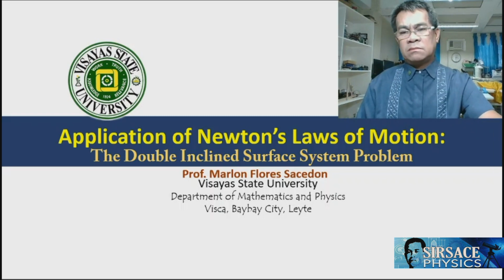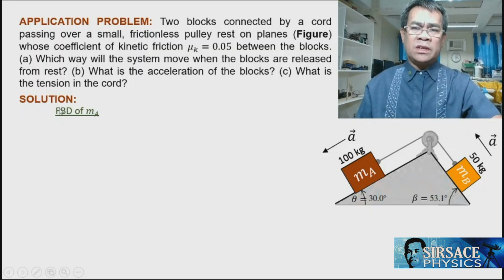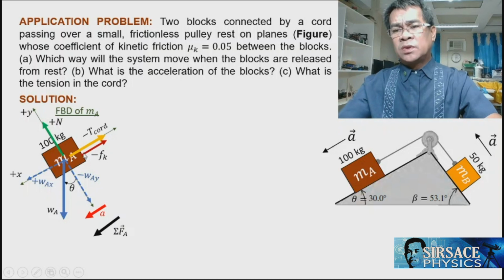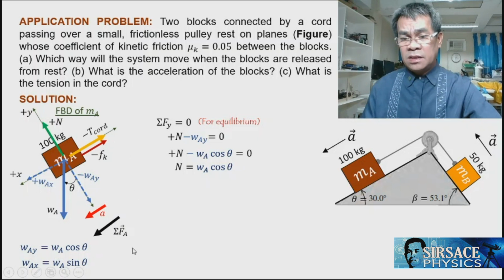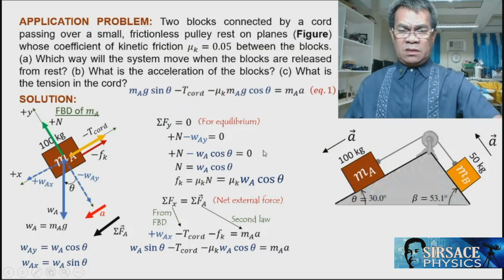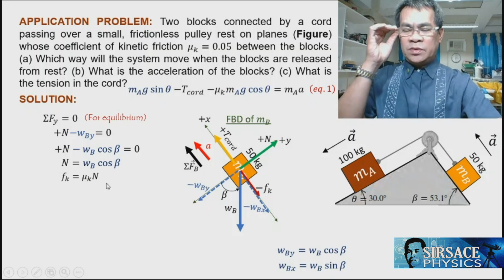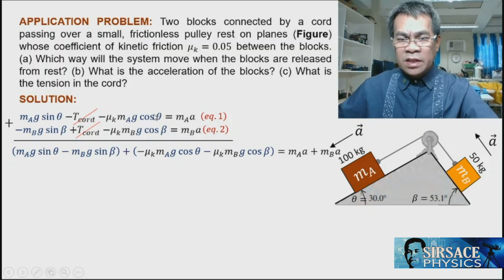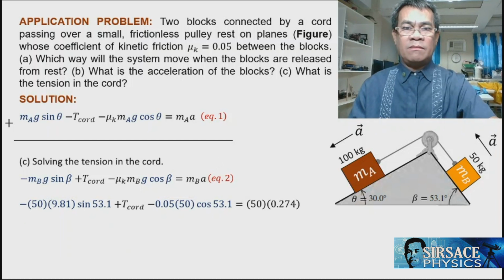Application of Newton's Laws of Motion on the Double Inclined Plane Surface System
This video is a lecture on the application of three laws of Newton to the double inclined plane surface system. Viewers are encourage to review the three laws of Newton, the principle of friction, and construction of free-body diagram (FBD) before going to watch this video.